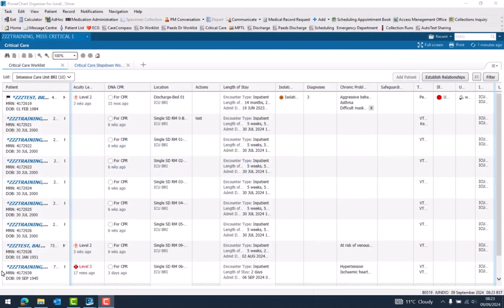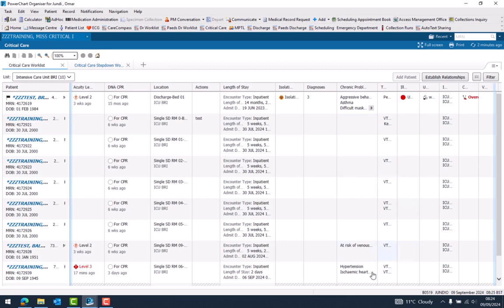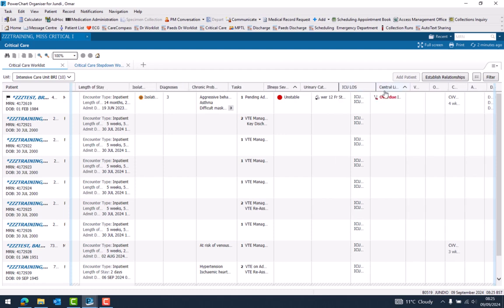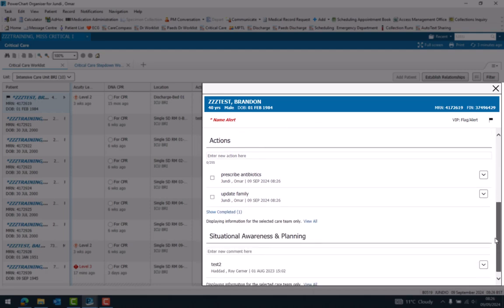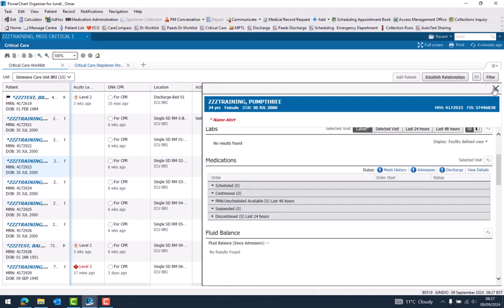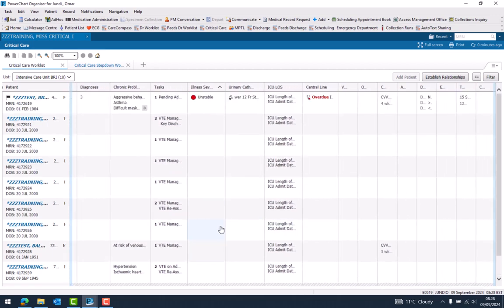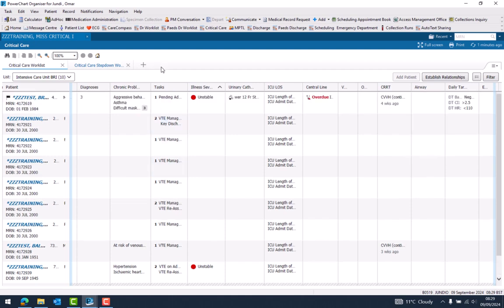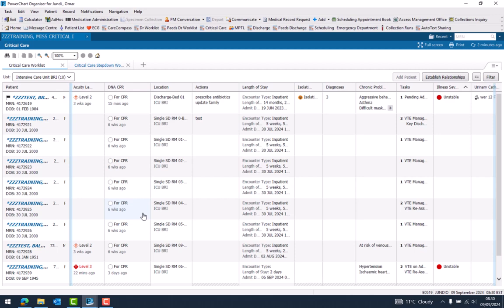ICU Medical Handover and Understanding the Use of iPass